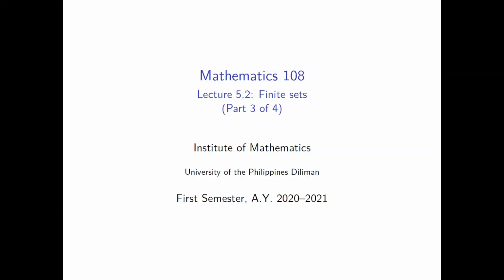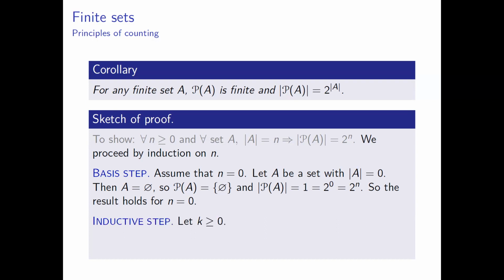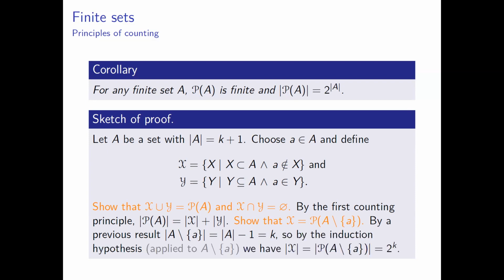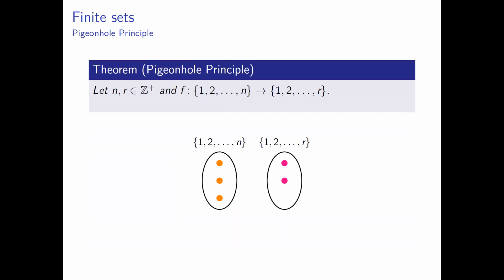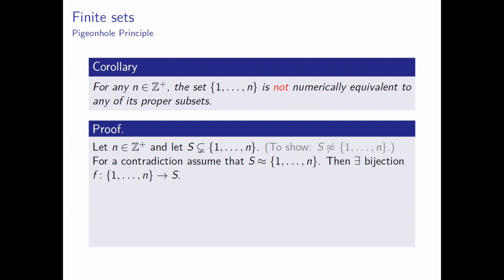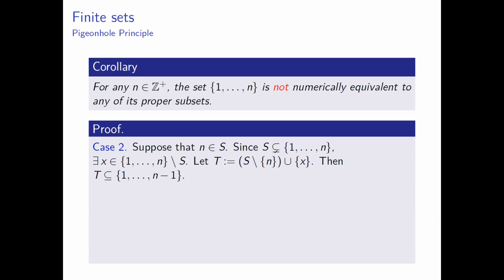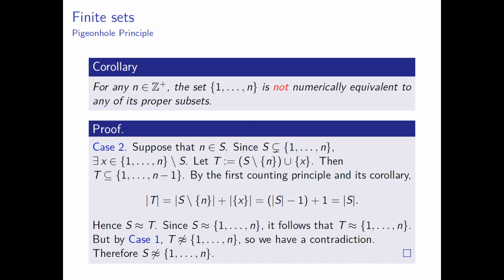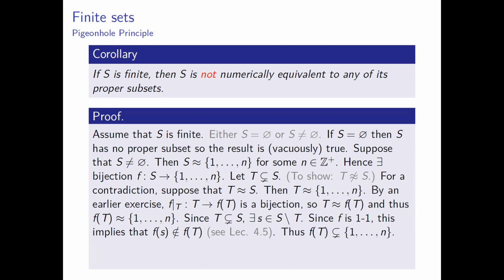Lec 5 2 part 3